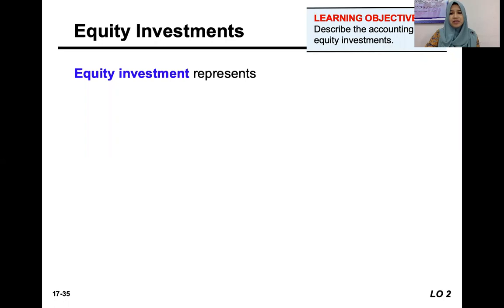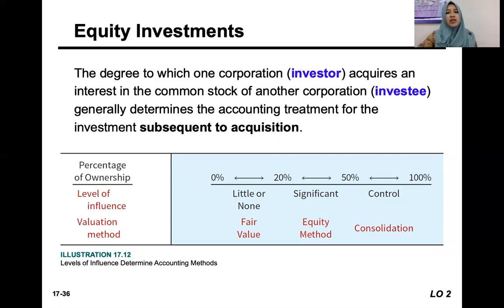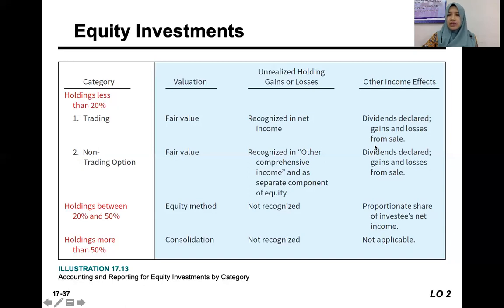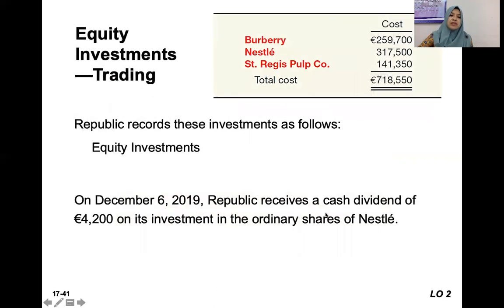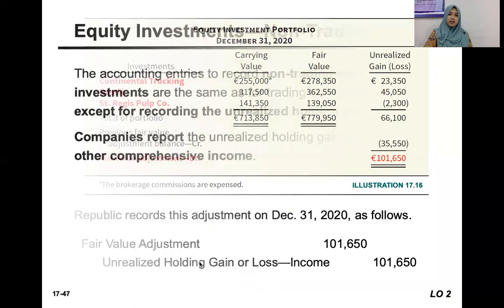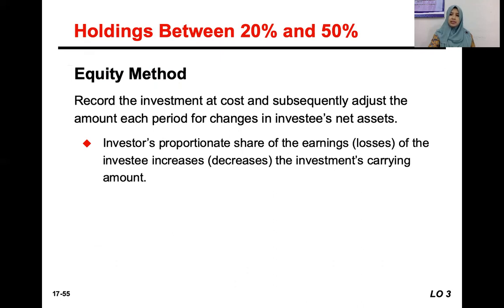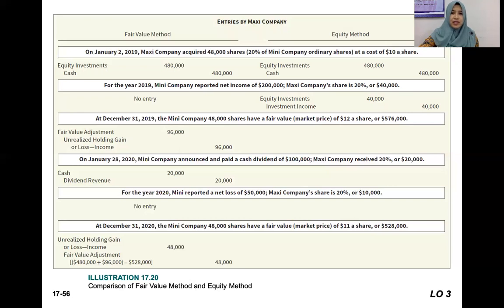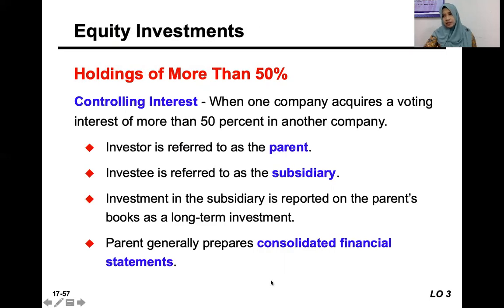Part 2 Investment Equity Investment